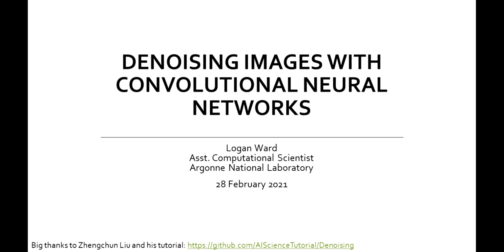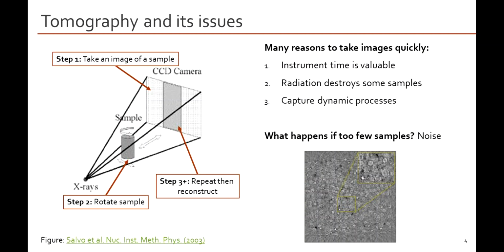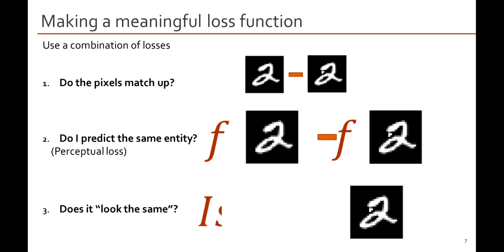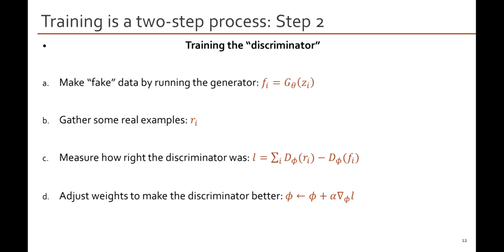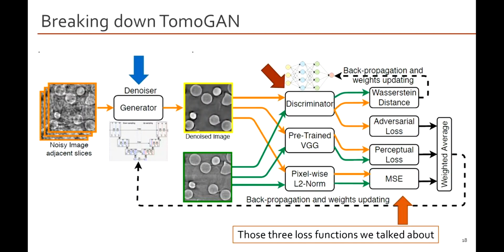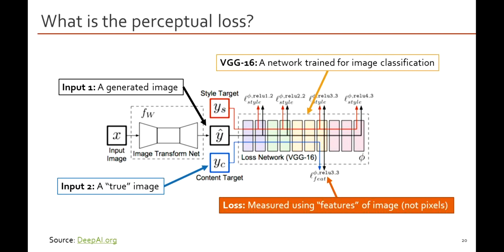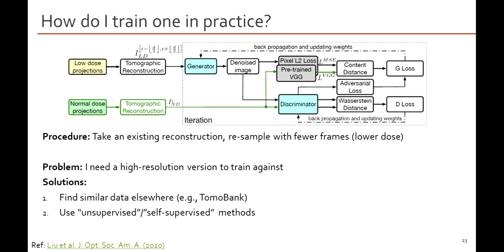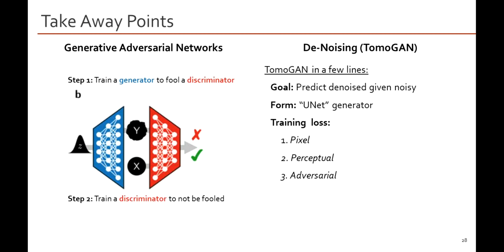Lecture 13: Denoising Images with GANs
"Generative Adversarial Networks" (GANs) are a class of machine learning models that, like autoencoders discussed previously, learn models to create 'special' data. In this lecture, we explain the basics behind GANs and illustrate how they can be used to produce de-noised images.

Practical Exercises: TBD